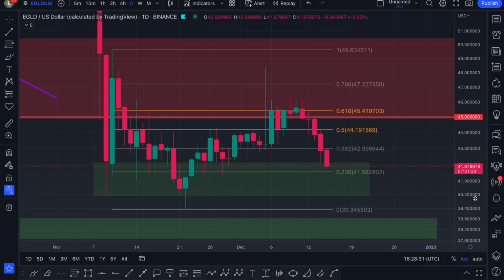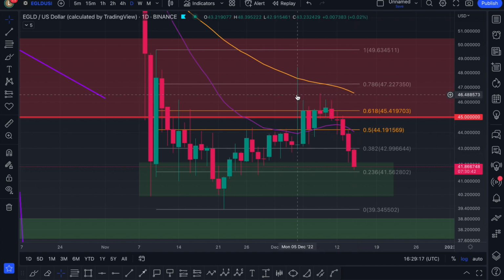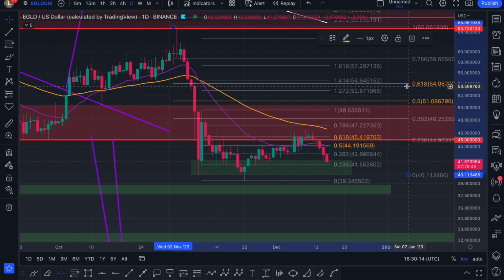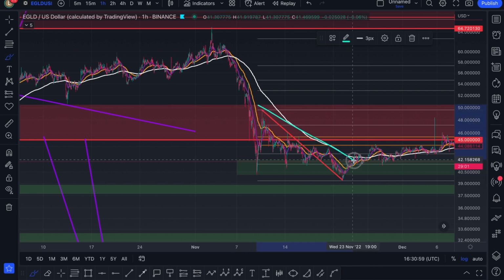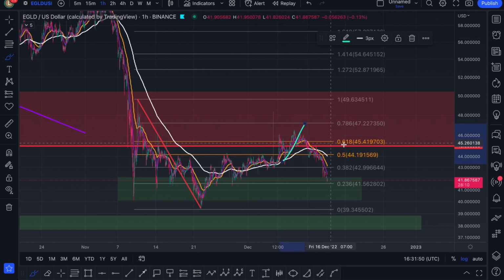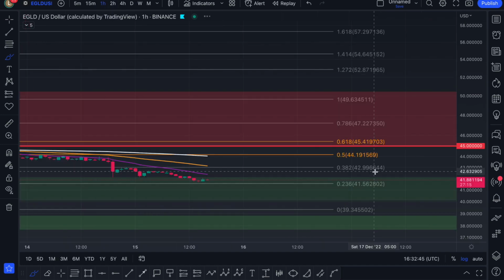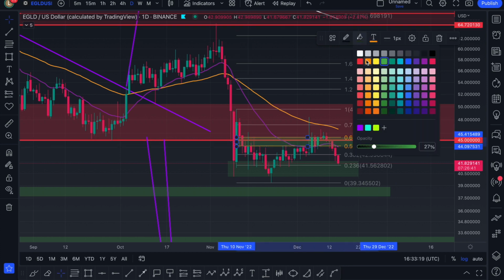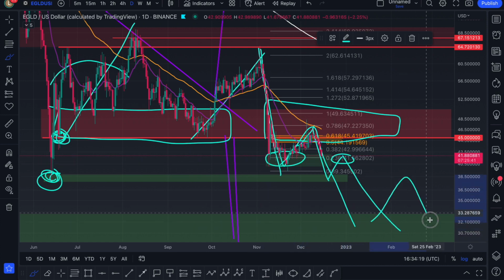ELROND CAPITULATING JUST AS WE PREDICTED! EGLD MULTIVERSX PRICE PREDICTION ANALYSIS